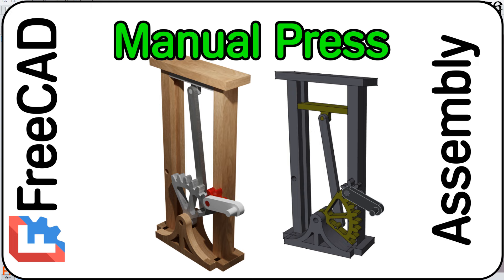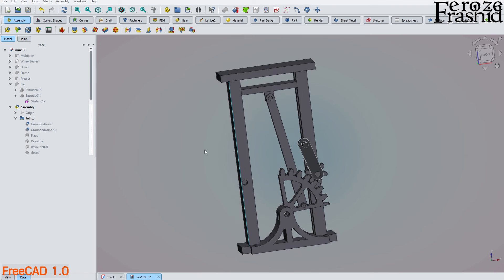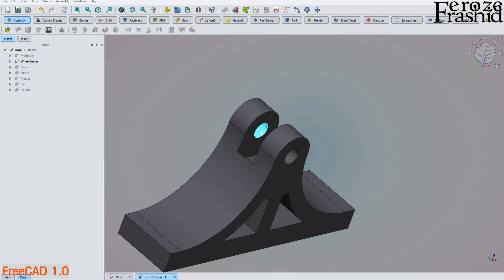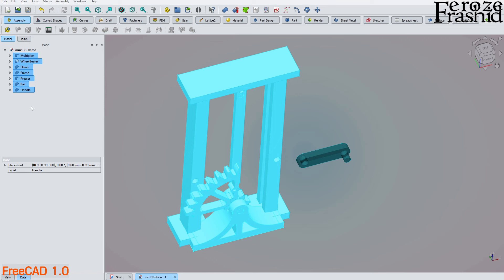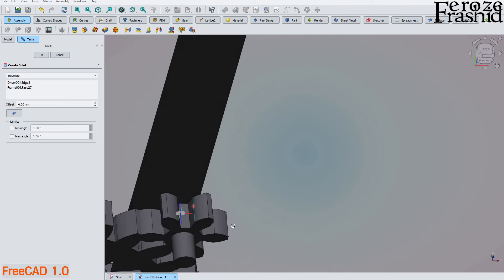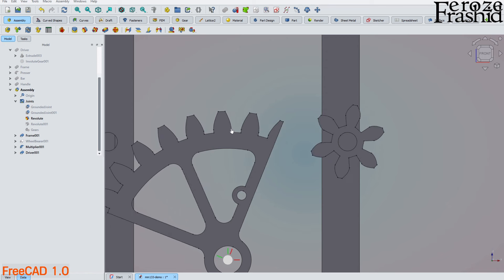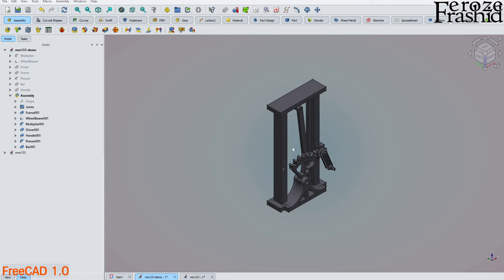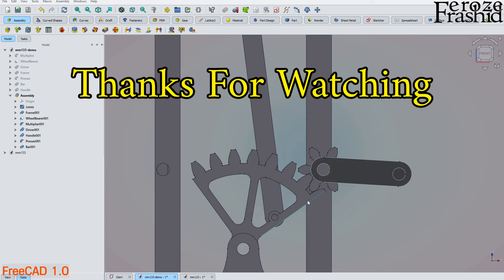The New Assembly Workbench of FreeCAD: Build a manual press in FreeCAD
I explore the new assembly workbench and found out how to make a stable assembly with multiple parts.